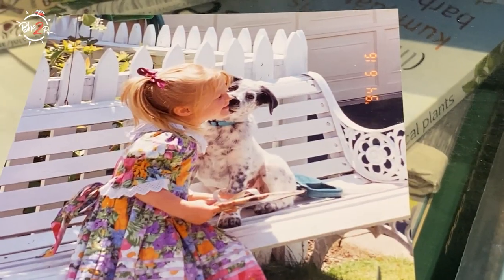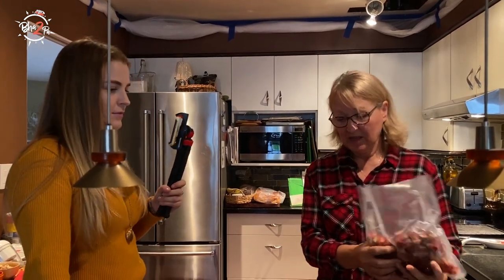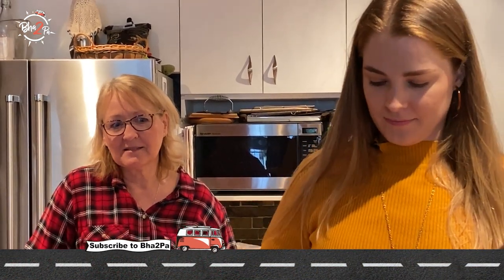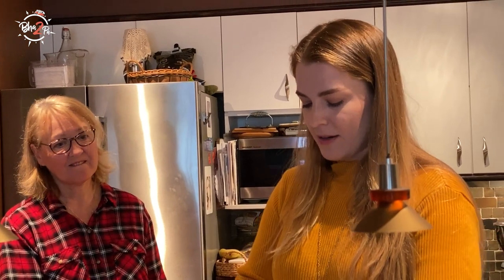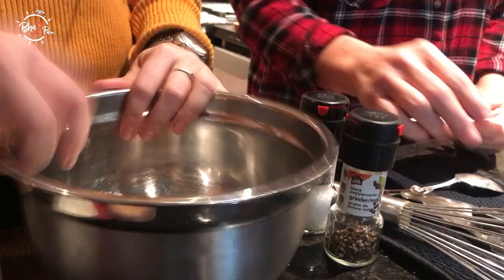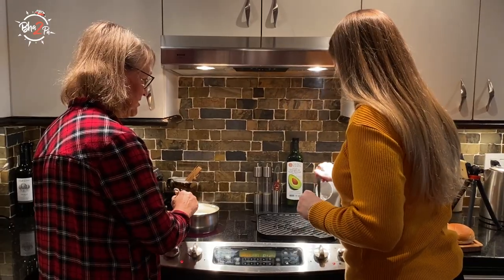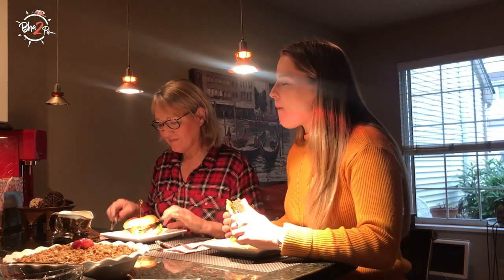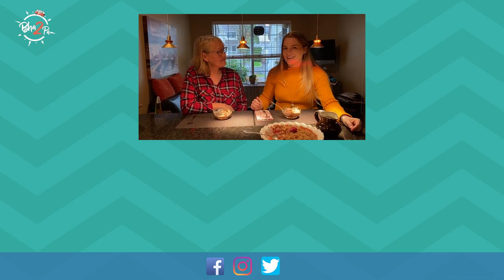Aaichya Hatcha - Mom's Recipes | ft. Paula McGlynn and Christine McGlynn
This Holiday Season, join Paula and her mom as they make some special dishes and celebrate the festive spirit. A little spicy, a little sweet and filled with lots of love, this episode is as wholesome as the dishes in it.

for more videos and events!

Credits
Featuring :
Christine McGlynn
Paula McGlynn

Directed by: Sarang Sathaye
Shot by: Sarang Sathaye, Paula McGlynn
Creative Producer: Anusha Nandakumar
Editor: Gaurav Khairnar
Production head: Prajakta Salbarde
Programming Head: Priyanka Bhumkar
Social media team: Pooja Parab, Tanvi Kulkarni, Priyanka Bhumkar
Creatives: Prajakta Newalkar
Subtitles: Aniruddha Bhandare